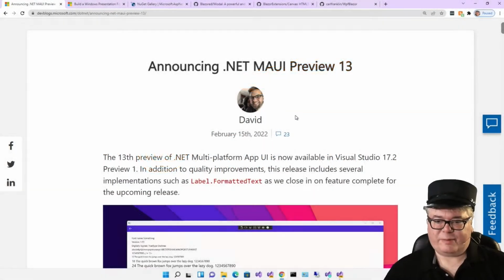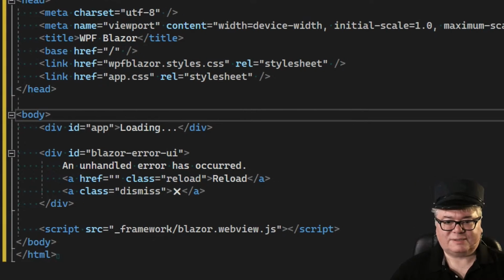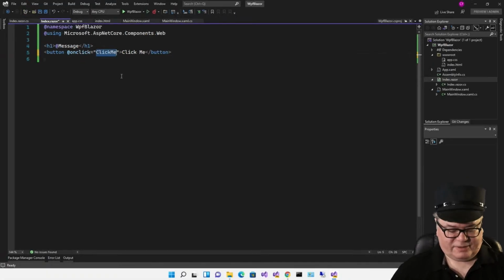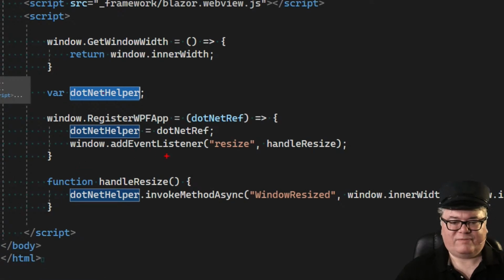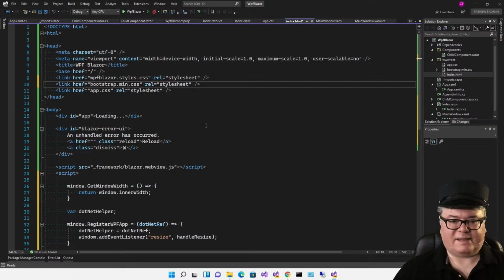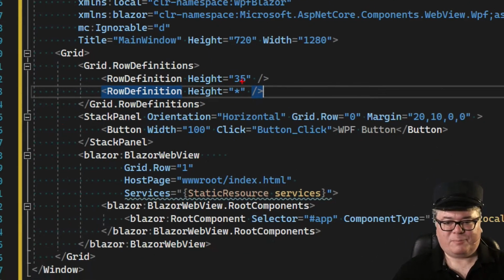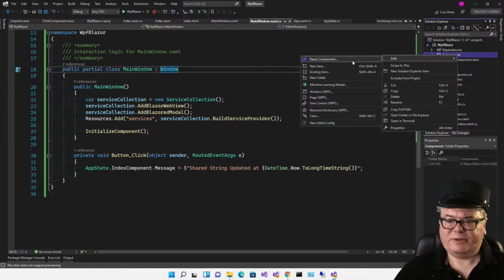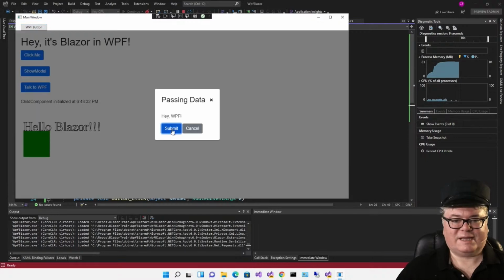WPF Blazor Hybrid Apps: Carl Franklin's Blazor Train Ep 71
Carl shows you how to build a WPF application with Blazor.